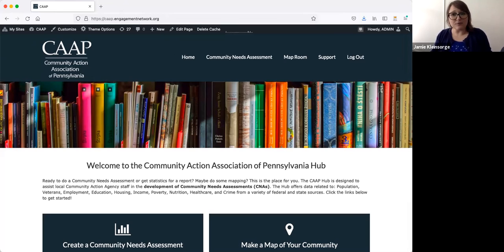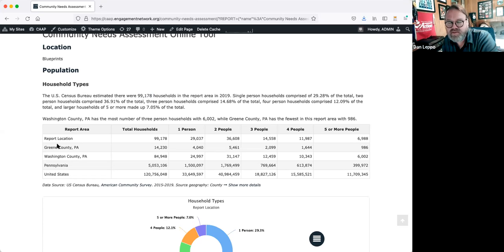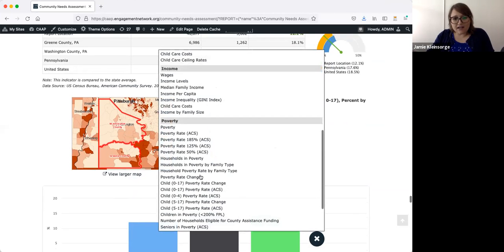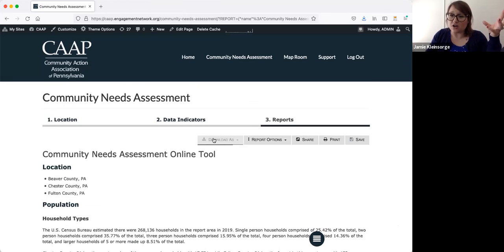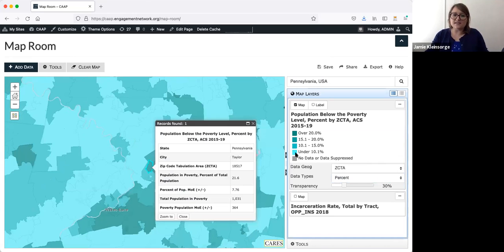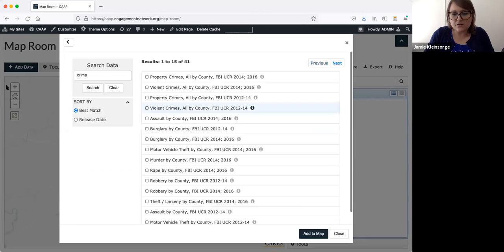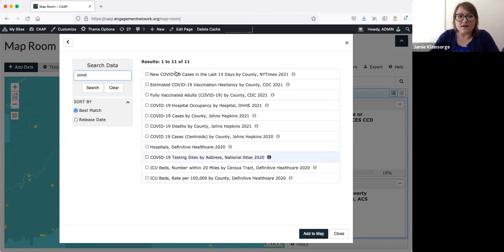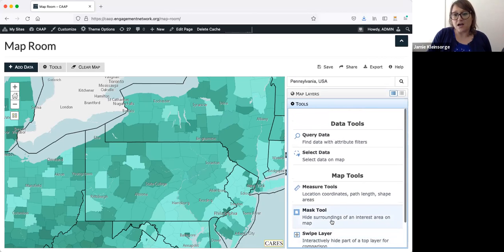CAAP Community Needs Assessment Tool Online Training